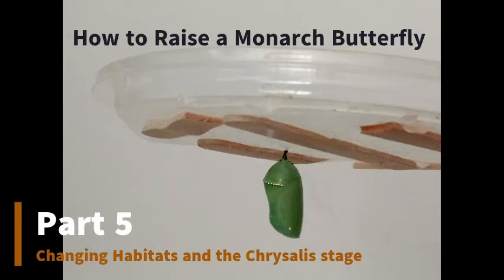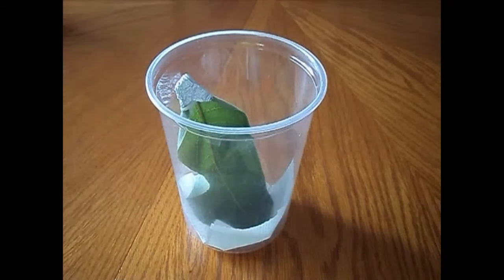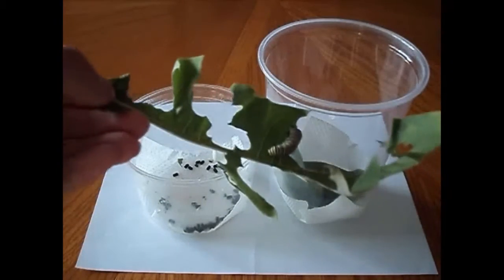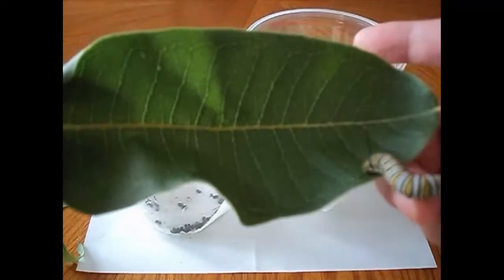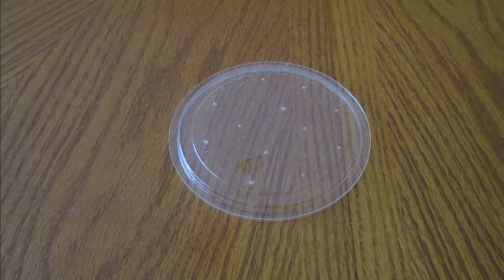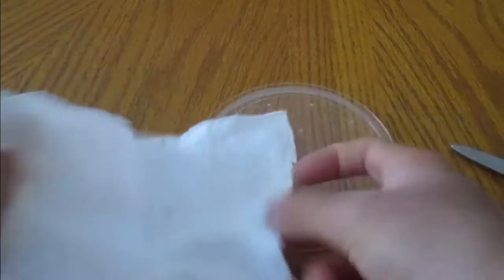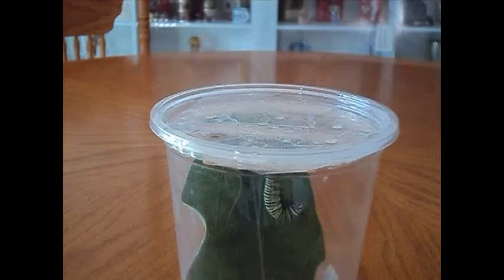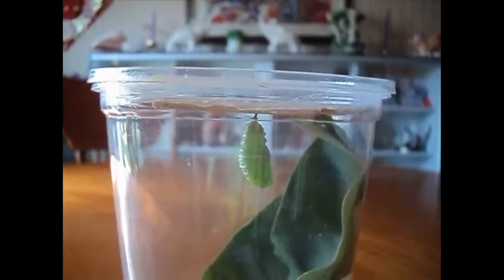How to Raise a Monarch Butterfly Part 5 [Changing Habitats and the Chrysalis Stage]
Hello everyone, in this video I'm going to show you how to switch to a bigger container now that your caterpillar has grown in size. I'll also introduce to you the Chrysalis stage, how to make a new lid, and what to do when your caterpillar is getting ready to make a chrysalis.